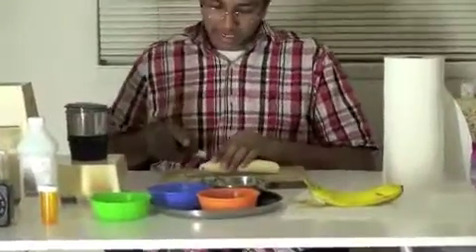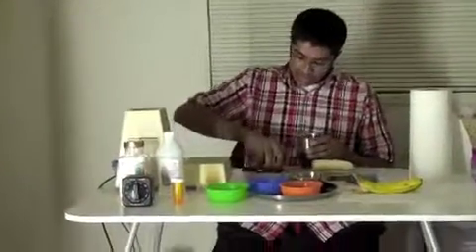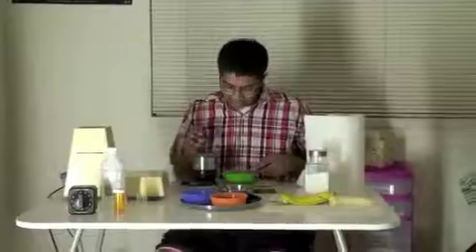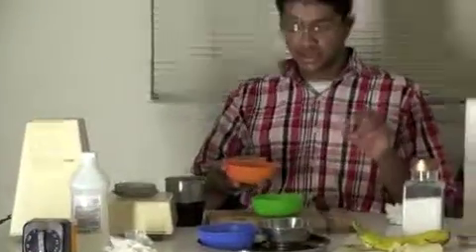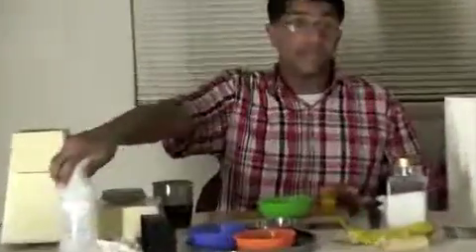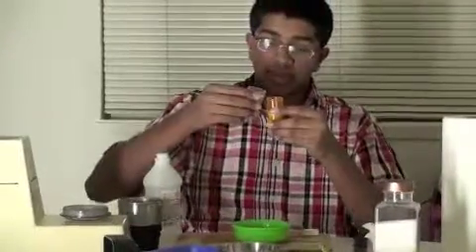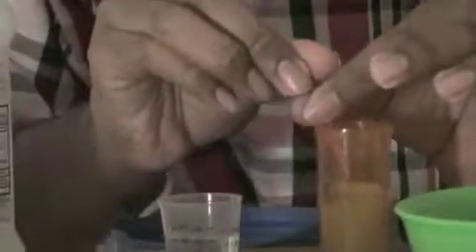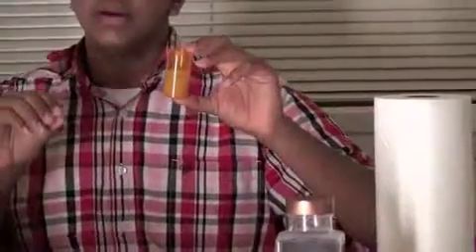DNA_Extraction_Aditya_Kumar_P2.mp4